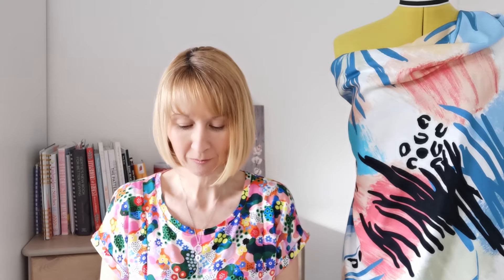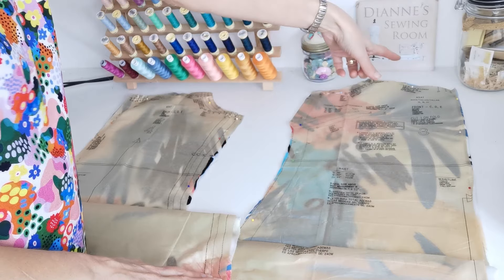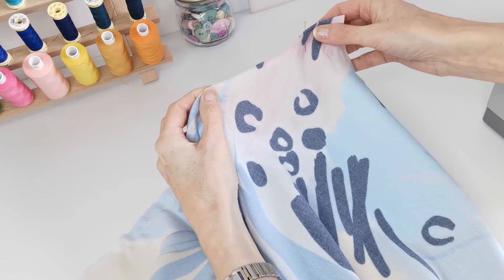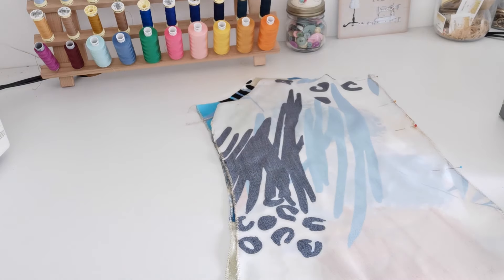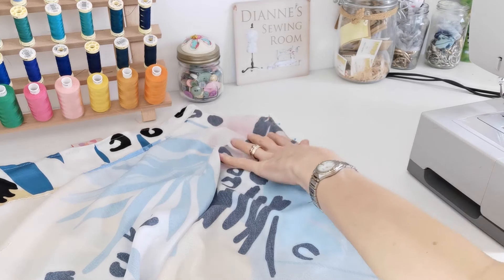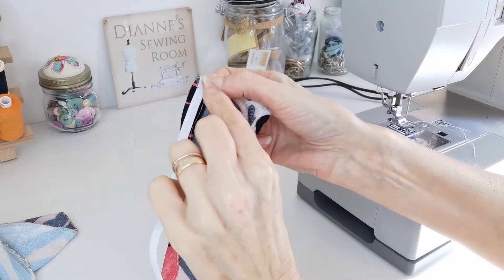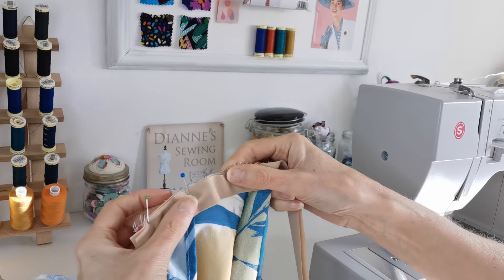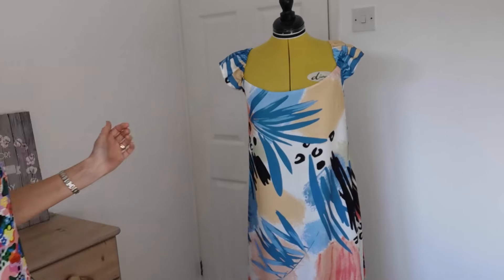How to Make a Dress in ONE Hour! | New Look 6347 Sewalong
🎥 Welcome to our exciting sew along video for New Look 6347! 🌟 In this tutorial, we’ll guide you through creating beautiful maxi dresses from this versatile pattern, all within just one hour. Whether you’re a seasoned sewist or a beginner looking for a quick and rewarding project, this sew along is perfect for you.

Join Vicki as she demonstrates step-by-step instructions for sewing up these stunning maxi dress styles. You’ll learn essential tips and tricks to streamline your sewing process and achieve professional results in record time. With a variety of design options included in New Look 6347, you’ll be able to create multiple unique looks with ease.

🛍️ Looking for a convenient way to explore all the products featured in this video? We've got you covered!

Grab your fabric and pattern, and let’s get started on these fabulous maxi dresses. Perfect for any occasion, these dresses will become your go-to outfits for effortless style. Happy sewing! ✂️👗